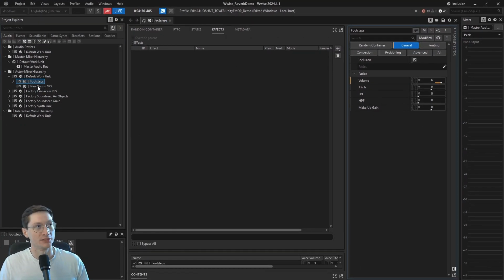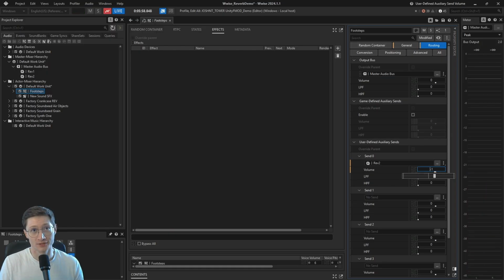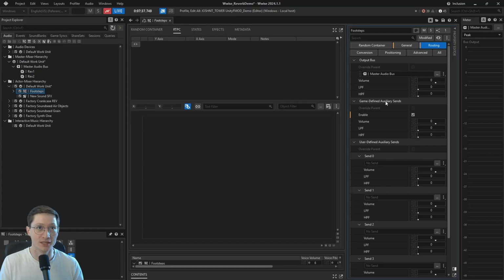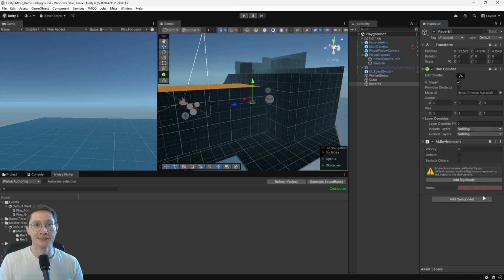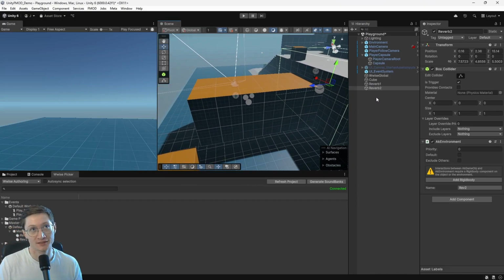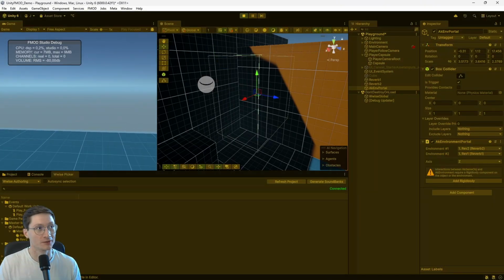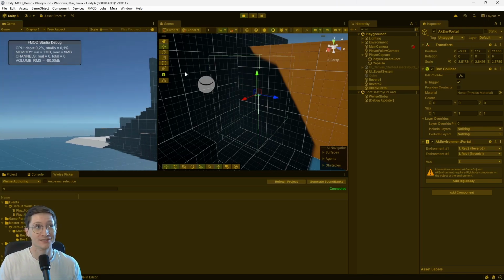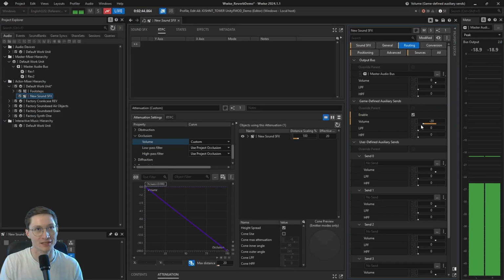Reverb in FMOD - Comparison to Wwise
In this last "bonus" Video we are comparing the possibilities of Wwise regarding Reverb in the same Unity Scene as in the other tutorials!

00:00 - Intro
00:40 - Setup in Wwise: Events and Aux-Tracks/ Returns
01:15 - Simple Send/ Return Logic
01:50 - Automating Sends
02:45 - Game-Defined Auxiliary Sends
03:40 - Setup in Unity
04:05 - AkEnvironment Component
05:50 - AkEnvironmentPortal Component
06:45 - Demo 1: Preview Player-Sounds
08:15 - Automatic Entity Dependend Reverb
10:20 - Outro